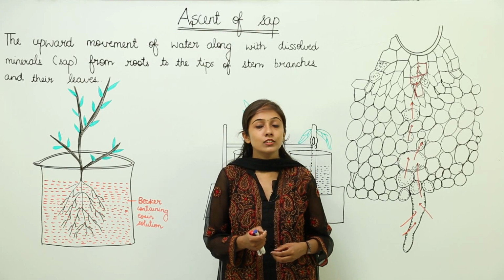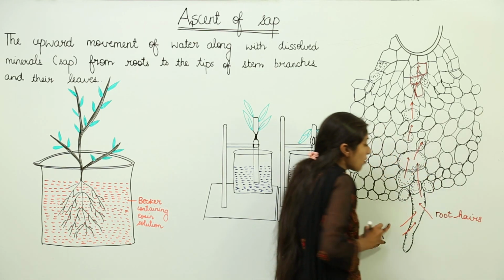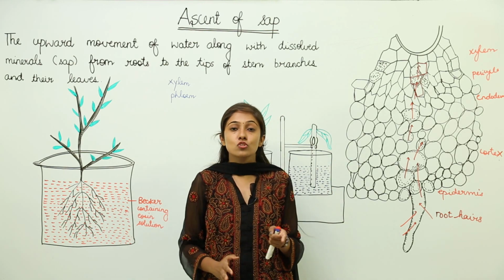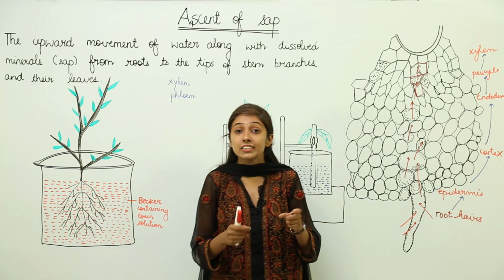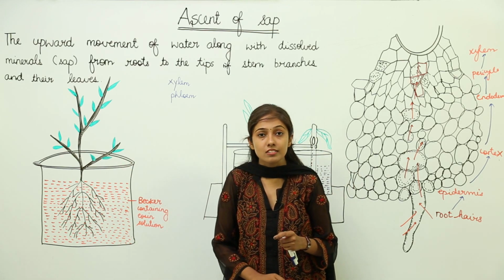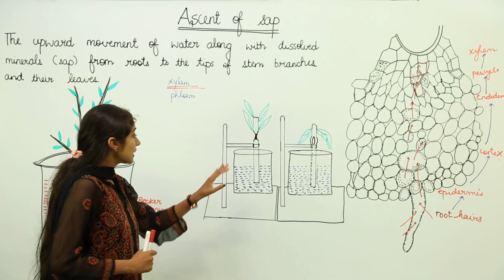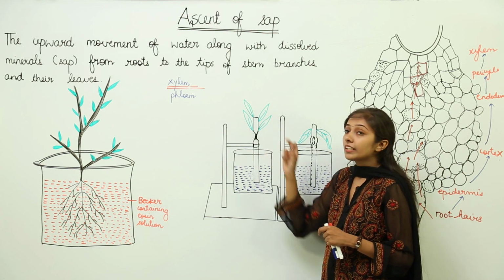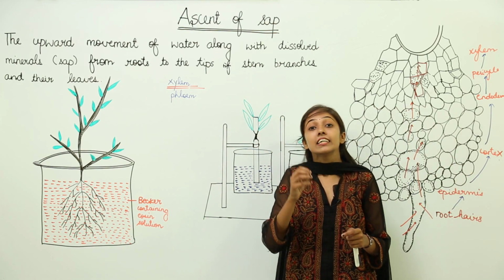Free Topic l ICSE 10 BIO | CHAPTER 4 | Absorption By Roots | ascent of sap, experiments l L12